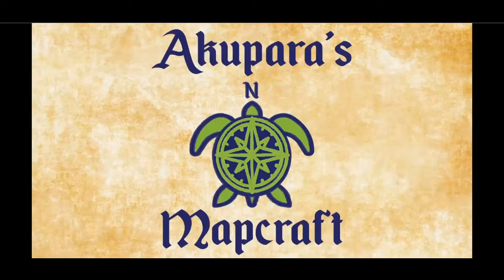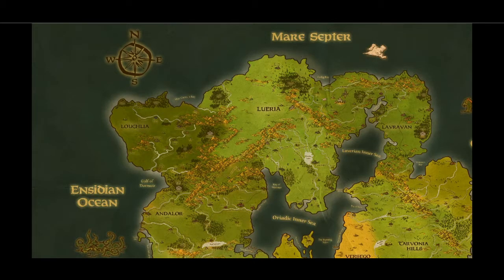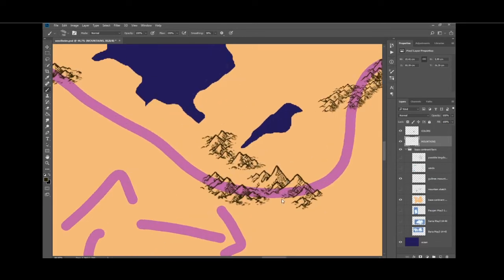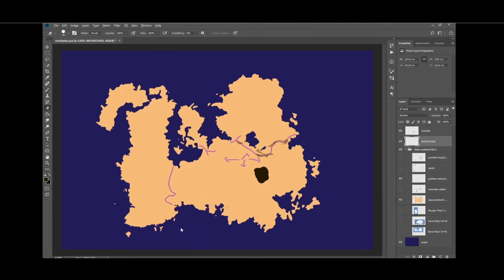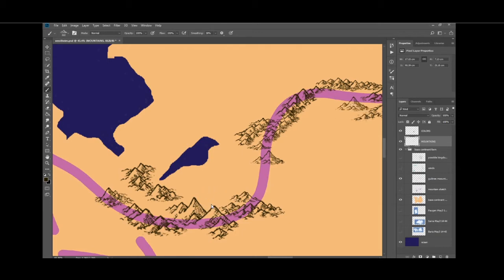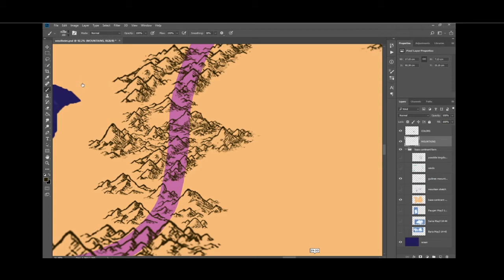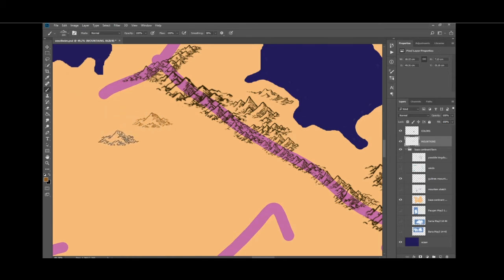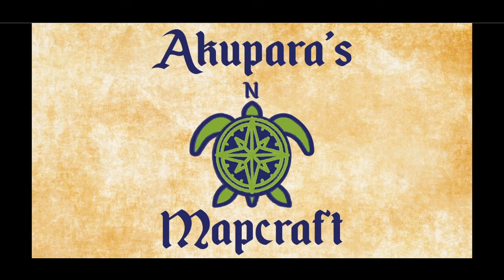Akupara's Mapcraft Episode 2: Mountains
Welcome to the second episode of Akupara's Mapcraft world building tutorials.On this video we will delve into: Mountains.